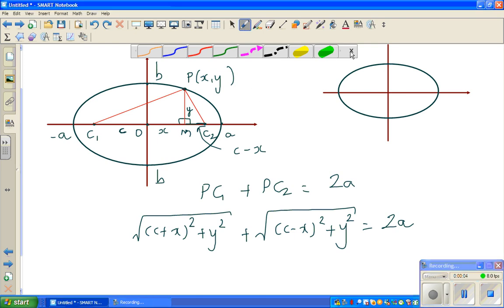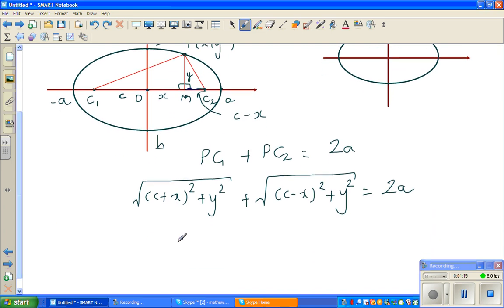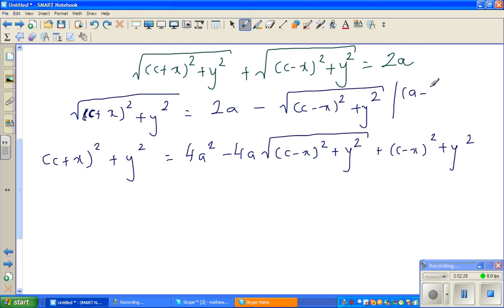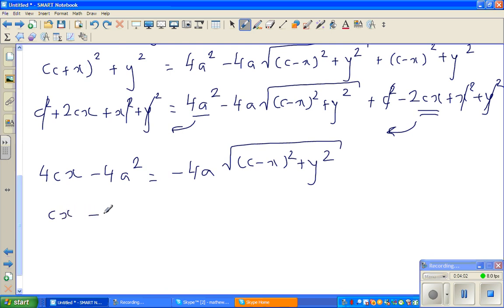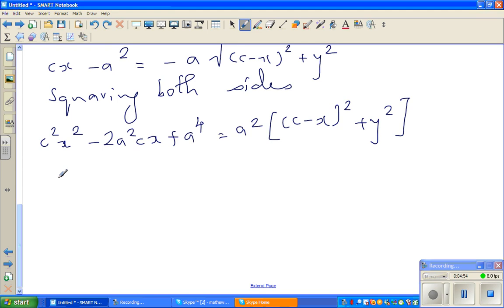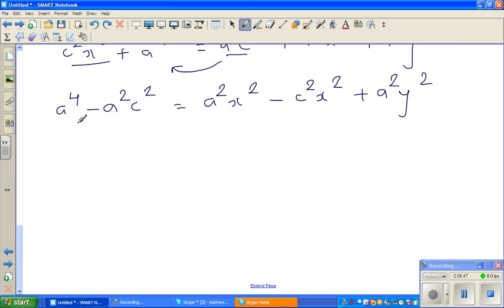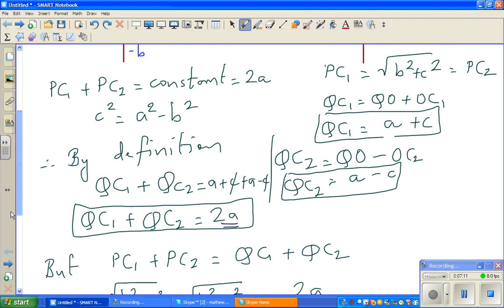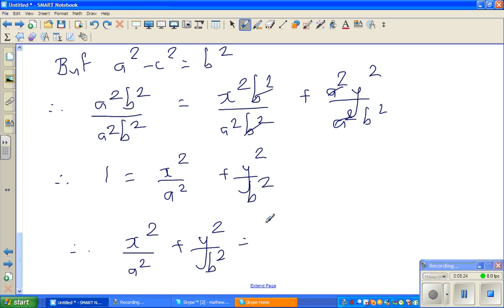Proof of equation of a standard ellipse - centred at (0,0) - Part 2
In this part of the video I have finally proved the equation of an ellipse centred at (0,0) which is x^2/a^2+y^2/b^2 =1